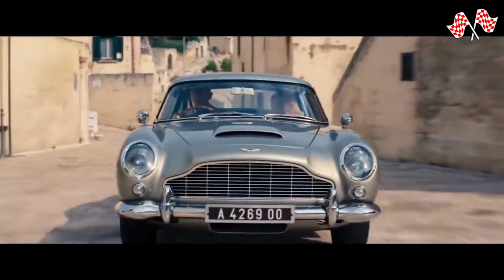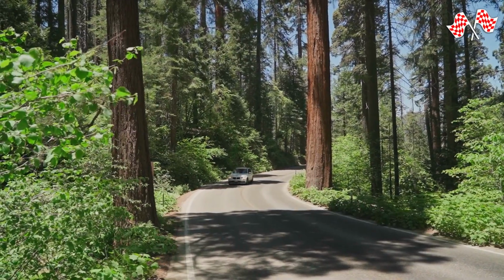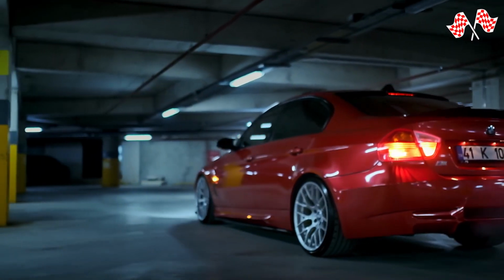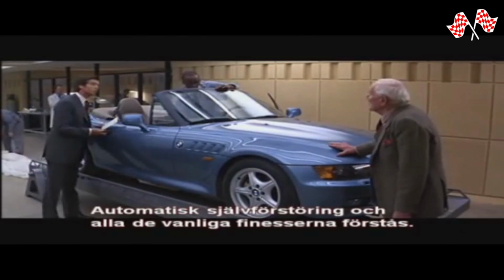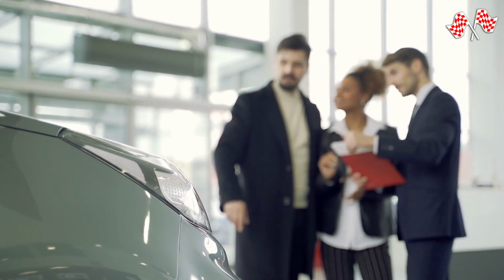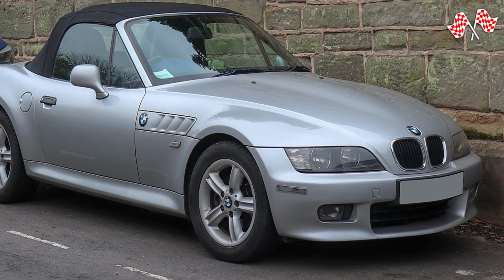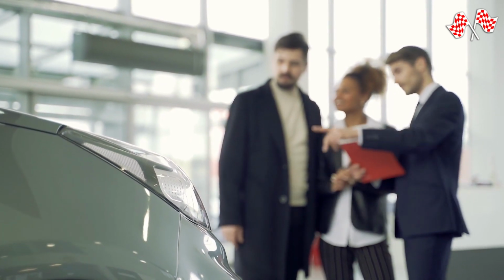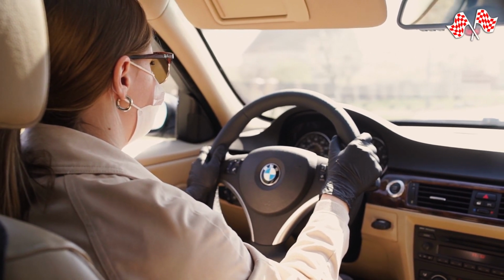What happened to these PRICES for the BMW Z3?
Burkhard Göschel served as the project's director and it started in 1991. The goal was for BMW to create something that could compete in the crowded two-seater roadster market, where the Mazda MX-5 unquestionably reigned supreme. BMW intended to give something more substantial and opulent while still providing the renowned BMW handling, although it wasn't directly competing with Mazda. Because of this, the Z3 was built using the semi-trailing arm suspension designs from the E30 3 Series and the floorplan of the wildly popular E36 3 Series. This was selected due to a number of factors, including price, packaging, and weight.

In today's video, we look at What happened to these PRICES for the BMW Z3?...Keep watching to see (Rapid tags keywords in paragraph)

Inspired by Ideal Media, PD Evolution, and Donut Media.

Inspired by The BMW Z3 - Prices are About to Go Through the Roof.

Inspired by The Next Classic BMW? Here's Why Z3 Prices Deserve To Go Up

Inspired by Beginner's BMW Z3 Buying Guide | Common Problems | What You Need To Know

Inspired by Buying Advice BMW Z3 (E36/7-E36/8) 1996–2002 Common Issues Engines Inspection

Inspired by Buying a BMW Z3

On Autosports Addict we will go through electric cars, F1, and car data.